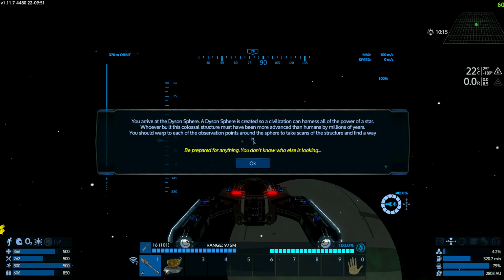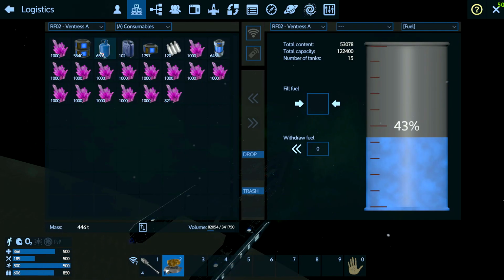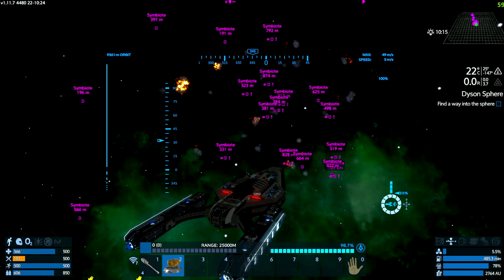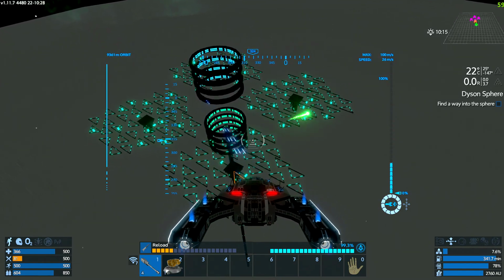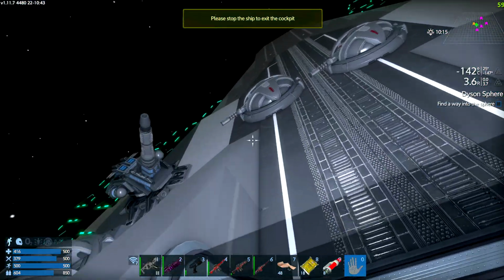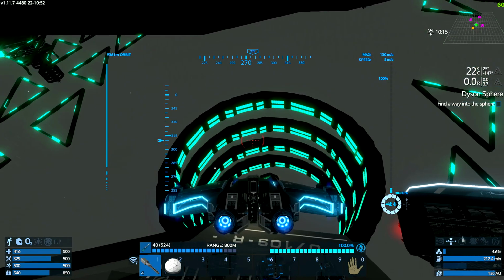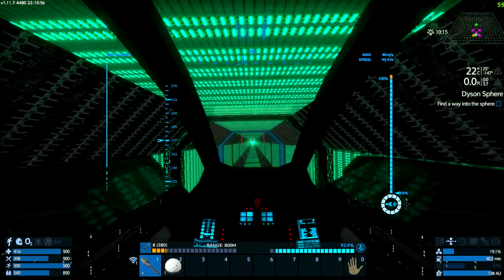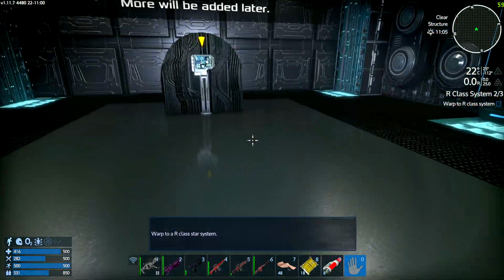THE LAST DYSON SPHERE! | Empyrion Galactic Survival | Reforged Eden | 32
My Broken Eden server has reset for a new season and with the progress of Reforged Eden 2, this will likley be the last season of Reforged Eden 1 that we'll do so we're going out with a bang and Breaking Bad! This episode is a livestream!

My Rig
AMD Ryzen 5800x3d
32GB DDR4 RAM
Nvidia RTX 4080
1TB Intel M.2 Nvme SSD
Windows 11